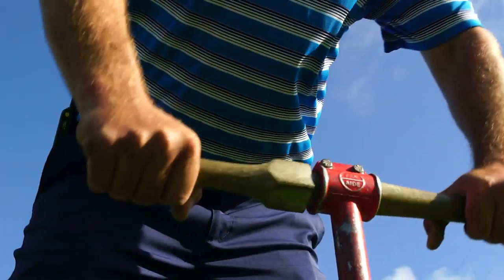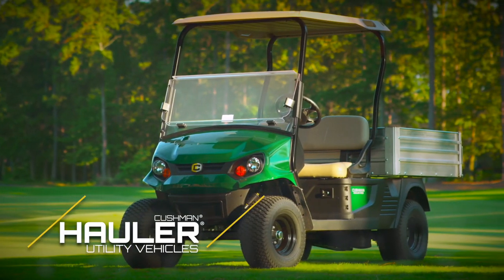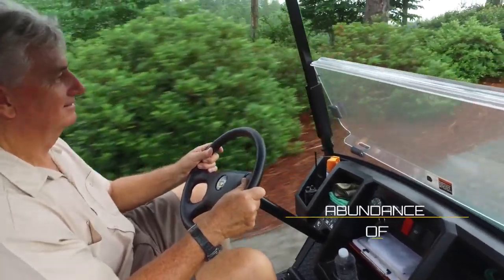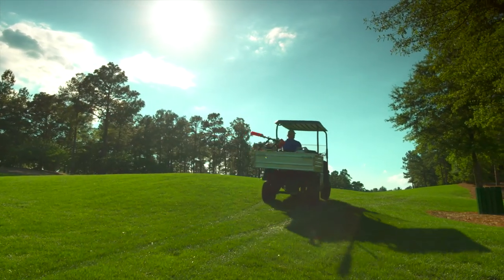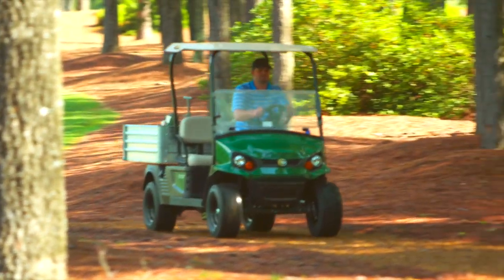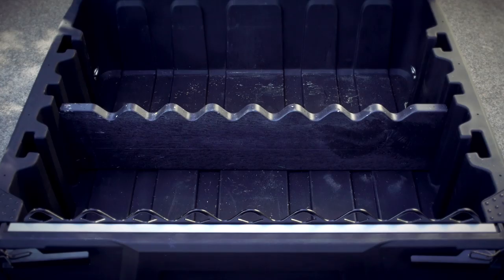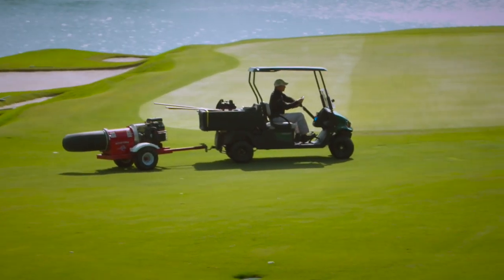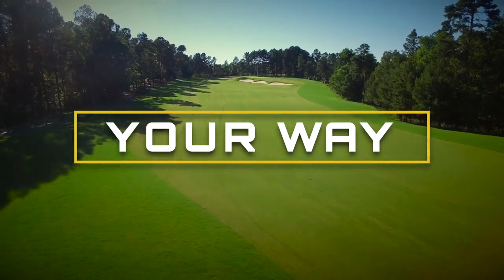Introducing the Cushman® Hauler® - Designed by superintendents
Cushman® worked with superintendents nationwide to design the new Hauler®, collecting dozens of ideas that helped us build an extremely hard working vehicle. They made one thing clear—you need a vehicle that can be modified for whatever your day demands. That’s why we designed the new Hauler with a customizable bed system, flexible storage space, unexpected functionality and affordable accessory options.